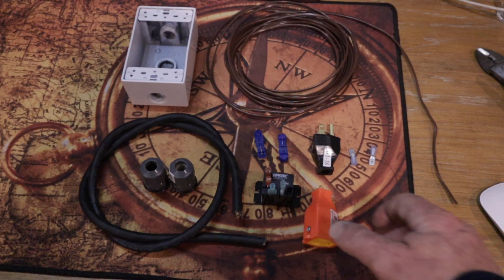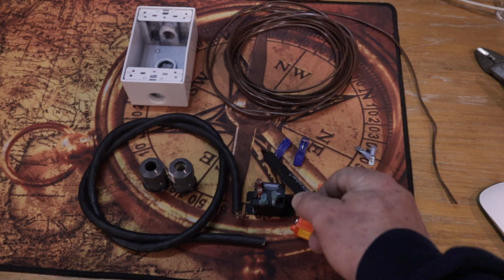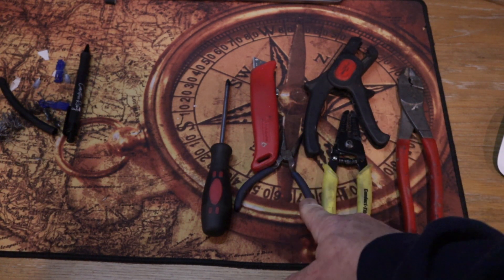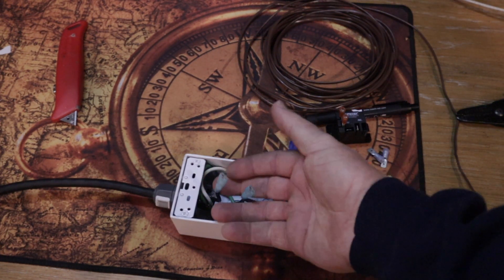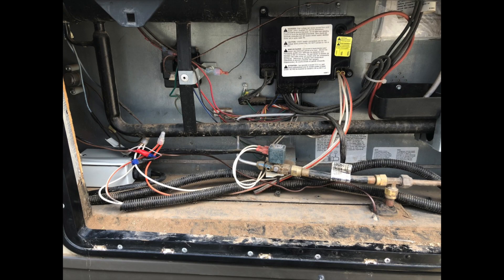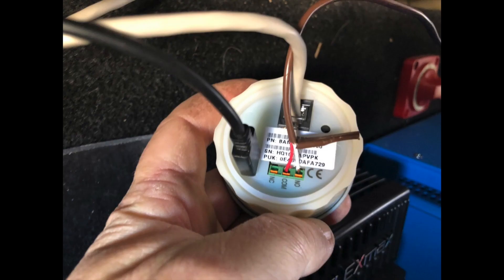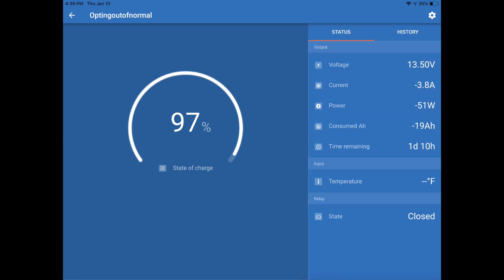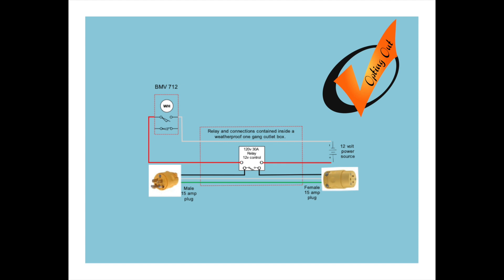DIY Automatic 120v Power Switch to Turn On Electricity To LP Refrigerator.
In this video, I show the tools and materials needed to construct and install an automatic switch to turn on the power going to your LP refrigerator utilizing a Victron BMV-712. The switch can be controlled to come on and off at a user-defined battery bank state of charge. If you have any questions please feel free to post them below.

(x2) PTRH-1A-12S-T4-X-2 | SPST 12 VDC Coil Sealed
Southwire 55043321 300 Volt 25-Feet 14-Gauge 3 Conductor 14/3
Leviton 515PR 15 Amp 125 Volt, Straight Blade Rubber Plug
Leviton 515CR 15 Amp, 125 Volt, Cord Outlet
Hubbell-Bell PSB37550GY Weatherproof Box with Gang
Hubbell-Bell PBC100WH Blank Weatherproof Nonmetallic Device Cover
Arlington LPCG50-1 Low-Profile Strain Relief Cord Connector, 1/2 Inch
Southwire 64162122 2 Conductor 18/2 Thermostat Wire,

Links are provided for convenience and as a means for you to show your appreciation.

Thank you for stopping by our little corner of YouTube! We truly appreciate each and every person who takes the time to watch our videos. We're honored you spent the last few minutes with us and we hope you found some value.

So – You’re shopping on Amazon? I mean who doesn’t, right? Please consider using our link. It doesn’t cost you anything extra, and it gives us a few extra pennies. Click below to use our link and then just shop like normal. Don’t forget ~ check out within 24 hours so we get credit! Thank you!! It really means a lot to us!

After 4 years on the road now, we believe we have a lot to share. What we would prefer, is if you want to buy us a cup of coffee, or send a few dollars our way, don’t commit to an every month donation … just send us what you want, when you want. We will ALWAYS reciprocate with some Opting Out of Normal swag, maybe a postcard from where we are. We want everyone to benefit from everything we share … Money given or not.

Our website below is where you can find amazing information on boondocking, RV Solar, amazing hidden gems in the US, and so much more! It’s also where you can find links to our on-going travel maps, and links to our other social media outlets.

We love to hear from people! Send us a postcard where you are now, or just drop us a line and say hello. Mail is boring! Help us by sending us something to look forward to when we get our mail! Our address is:

We truly love and use the products we recommend. We are, however, participants in the Amazon Services LLC Associates Program, an affiliate advertising program designed to provide a means for us to earn fees by linking to Amazon.com and affiliated sites.

If you're interested in joining Justin's Solar group on Facebook, please check it out

If you would like to buy us a cup of coffee or help fill the fuel tank, please send through

I would appreciate any purchases through the links provided to be made within 24 hours of adding the item to your cart so that I may get credit for the purchase